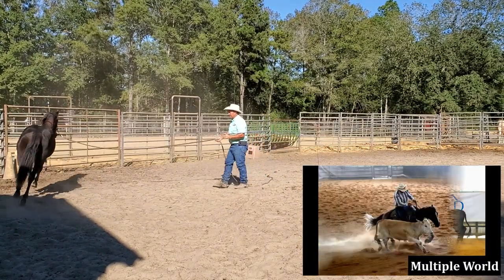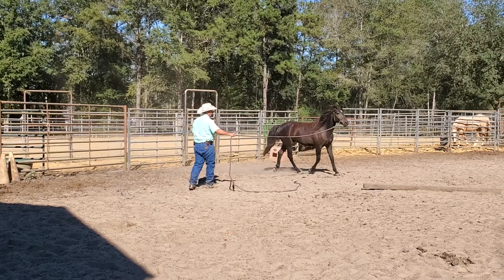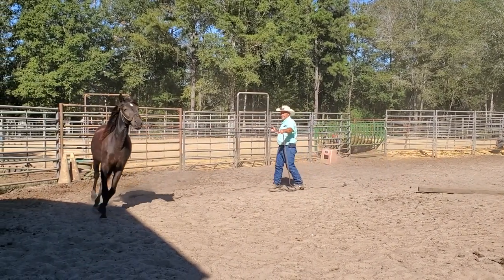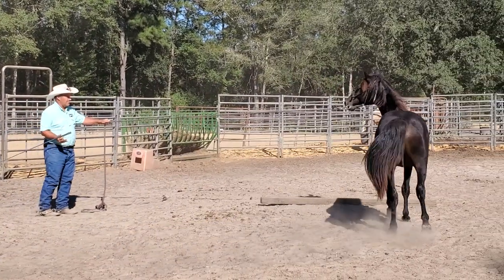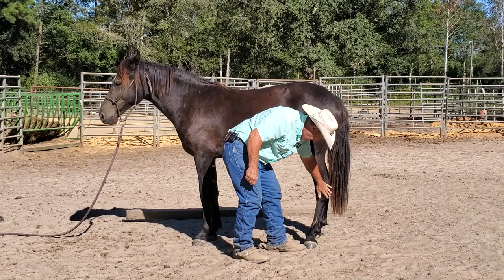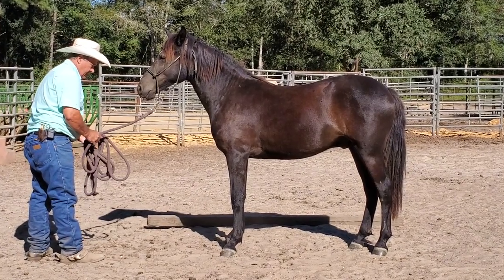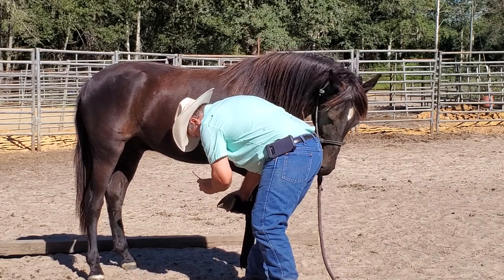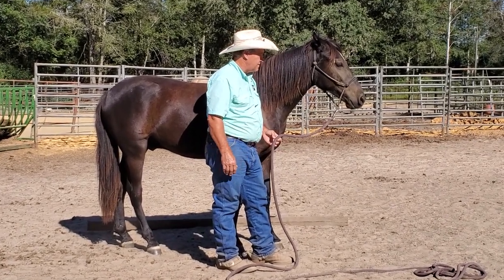An unhandled yearling after 60 days.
Ace was brought to me as an unhandled yearling still nursing on his momma.  This is a video of him after working with him for 60 days. He will be going home this week.

Hoof pick that I use in the video